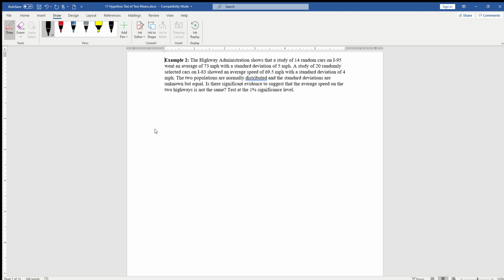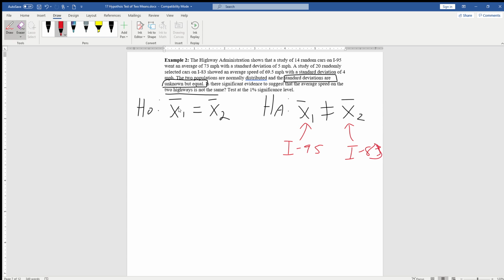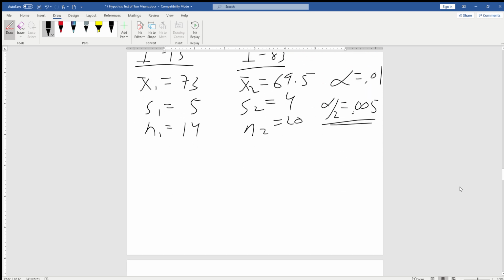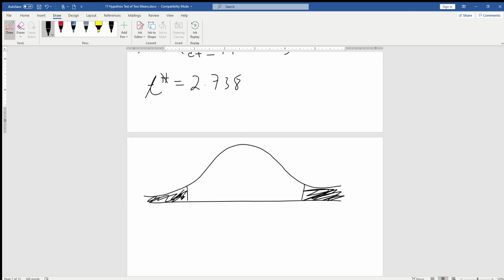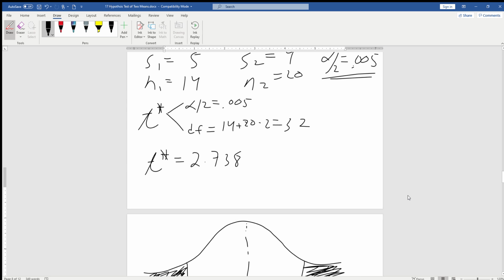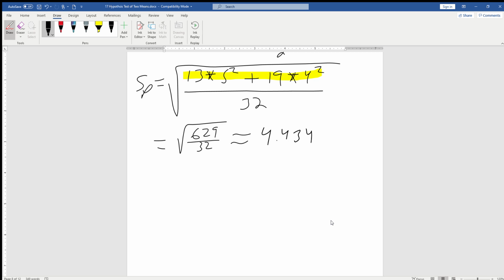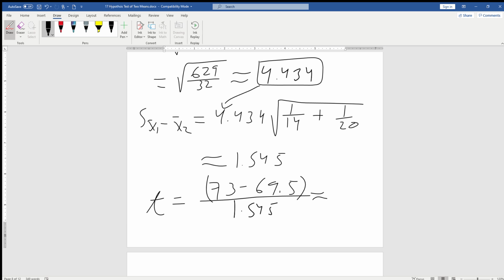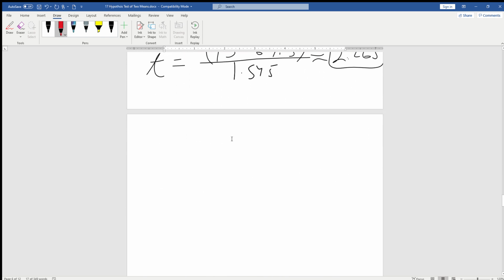17 3 Hypothsis Test of Two Means